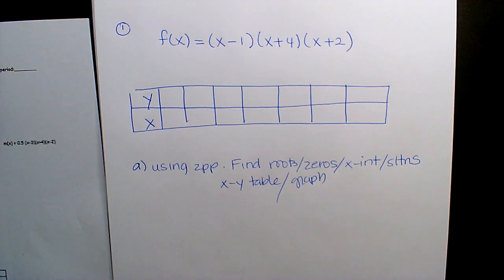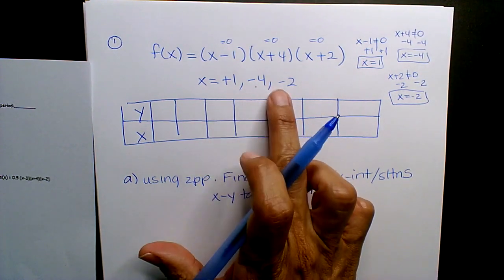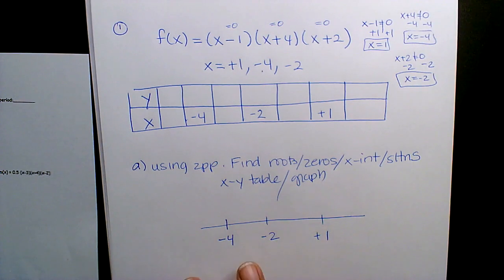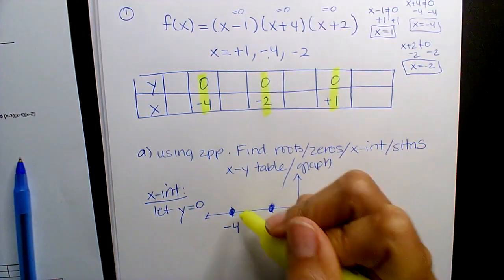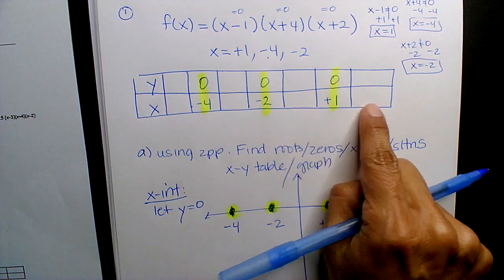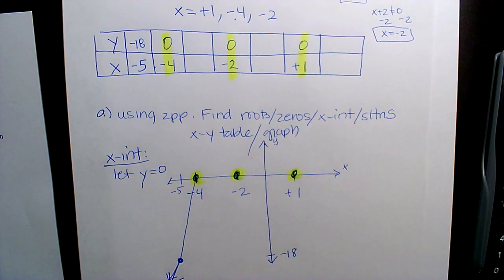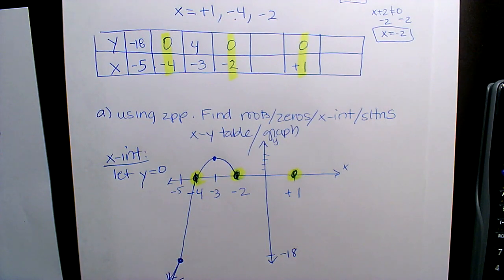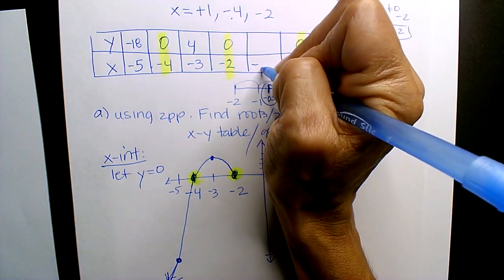10.25.23 im3 #1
cubic function
find x intercepts
graph the cubic function